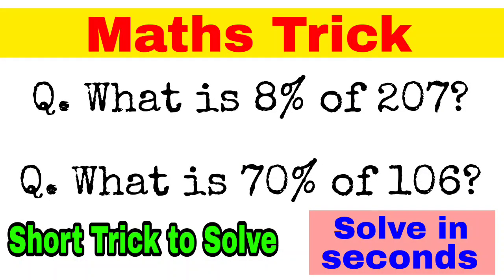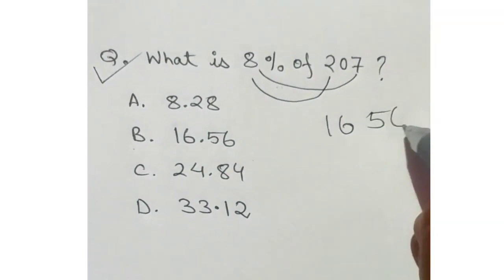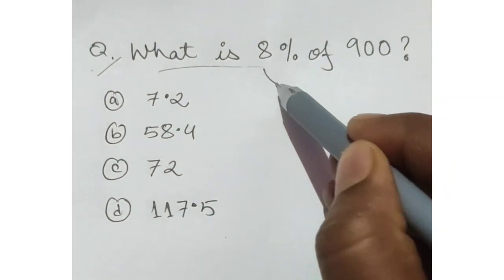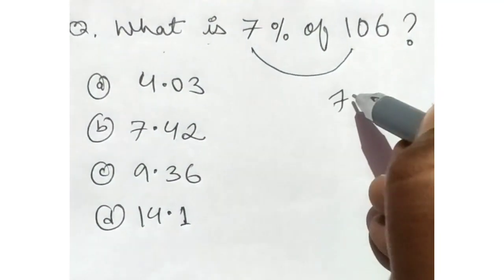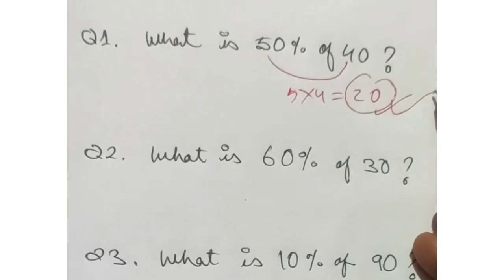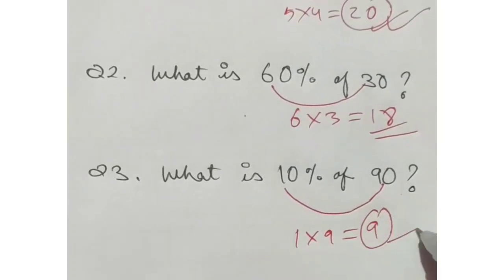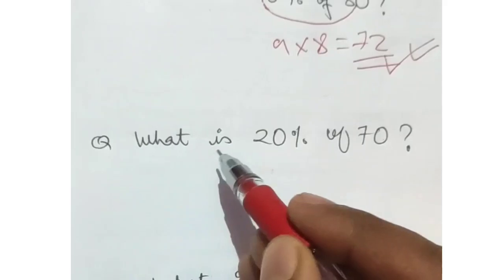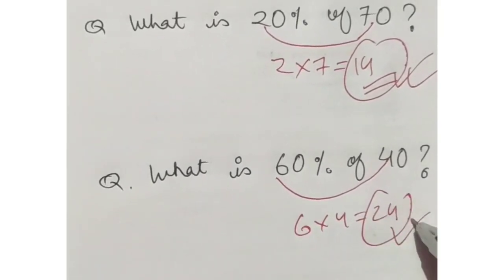Percentage in Maths | Percentage Tricks | जाने सभी सवालों के Answer in seconds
In mathematics, a percentage is a number or ratio that can be expressed as a fraction of 100. If we have to calculate percent of a number, divide the number by the whole and multiply by 100. Hence, percentage means a part per hundred. The word per cent means per 100. It is represented by the symbol “%"

Here we have also shared some percentage tricks in maths to find the solution quickly.

percentage,
find percentage,
percentage formula,
work out percentage,
percent change calculator,
percent,
percentage increase,
what percentage,
percentage of,
100 percent,
how to get percentage,
how to work out percentage,
Percentage problems,
Percentage questions,
Percentage questions for railway exam
Percentage questions with solution
Percentage calculation class
Percentage in math
Percentage for competitive exam
Percentage questions for competitive exams
Percentage questions
percentage problems
find percentage
percentage word problems
percentage problems and solutions
percentage math problems
maths percentage questions
percentage test
percentage math
percentage of a number
solving percent problems
percentage formula in maths
mathematics percentage
percentage examples